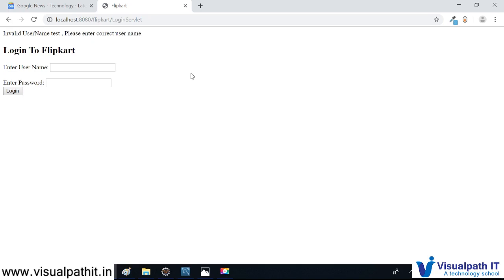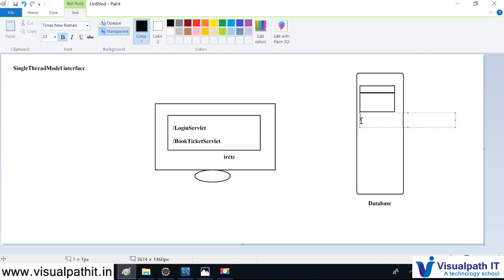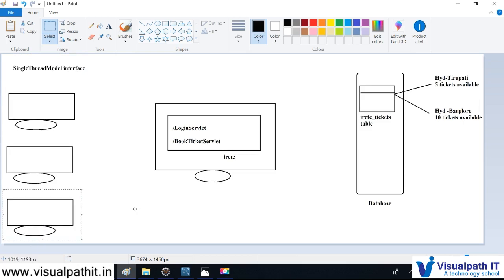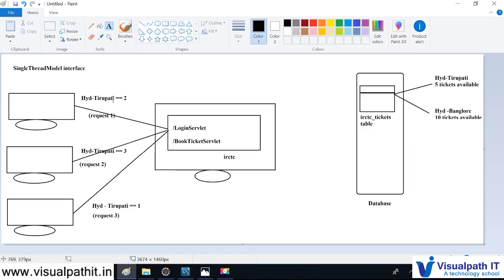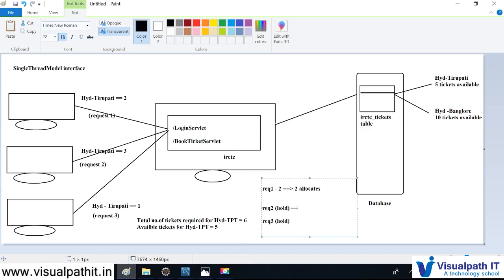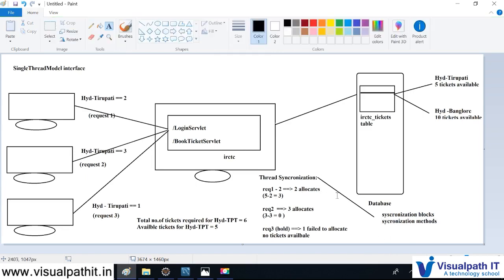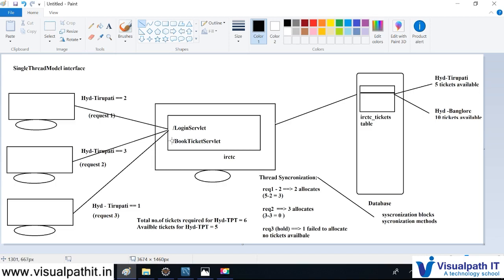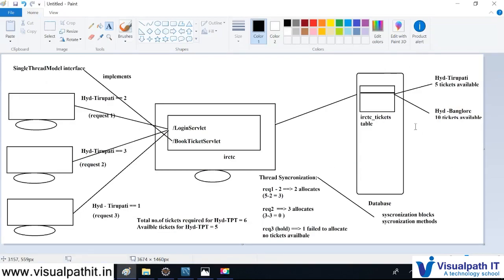J2EE Servlets SingleThreadModel